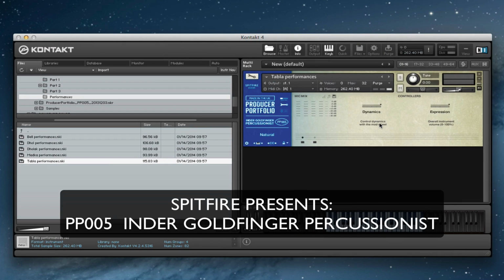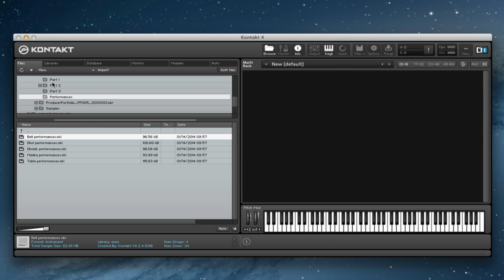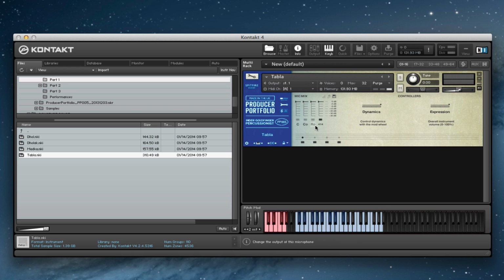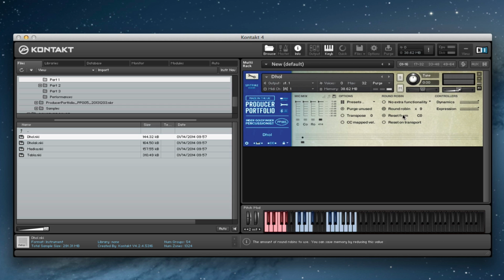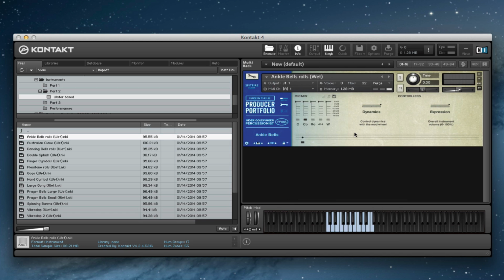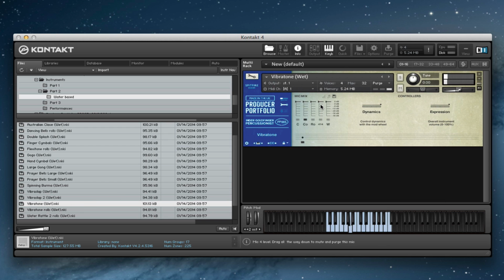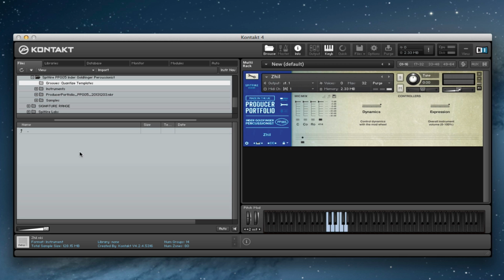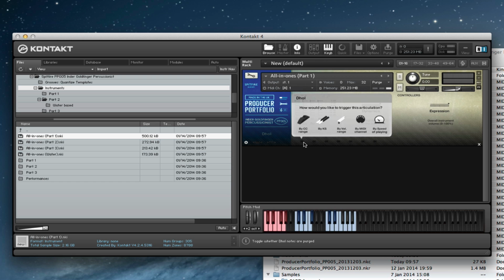Spitfire Walkthrough - PP005 Inder Goldfinger Percussionist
A look at the latest addition to the Producer Portfolio range -- from the hands of percussionist extraordinaire - Inder Goldfinger!